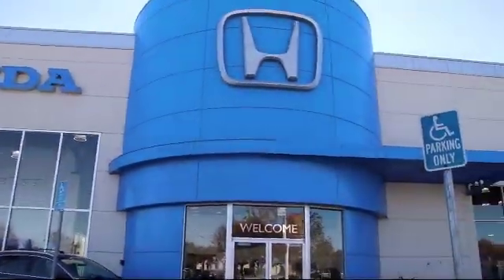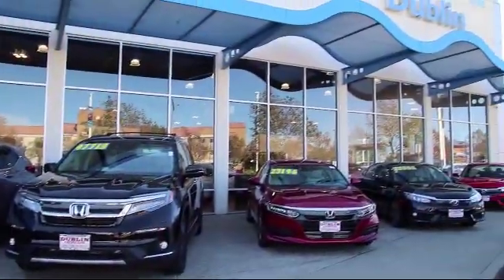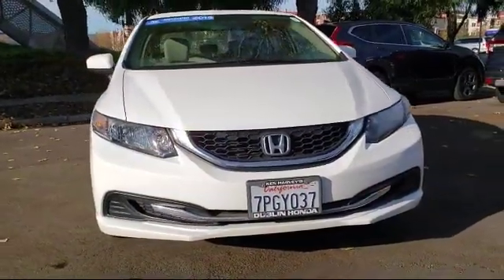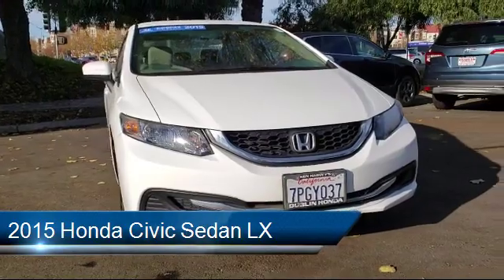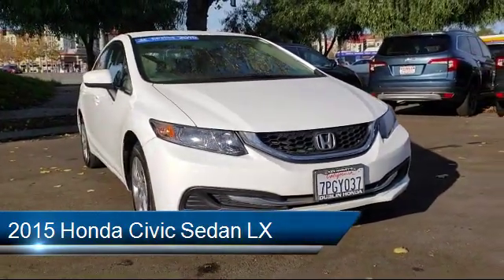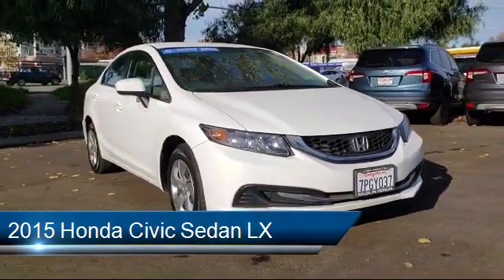2015 Honda Civic Sedan LX Livermore San Ramon Castro Valley Hayward Fremont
2015 Honda Civic Sedan LX Stock Number: 129375 Vin:19XFB2F54FE297132.

Dublin Honda
6300 Dublin Blvd